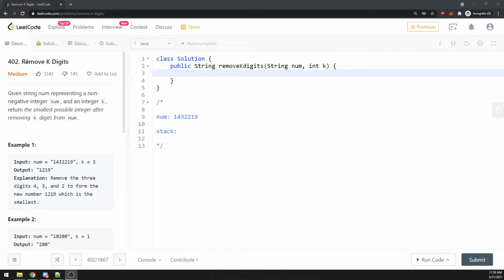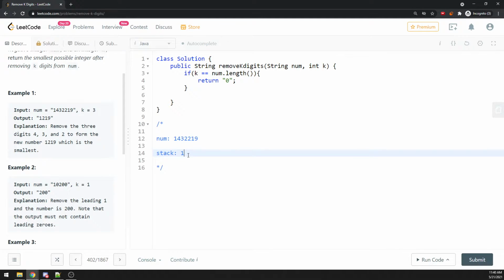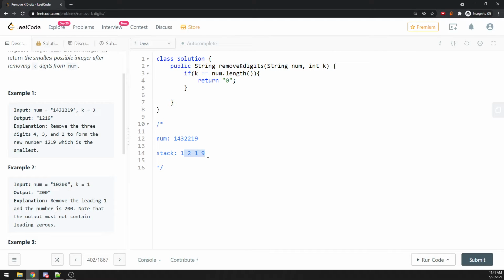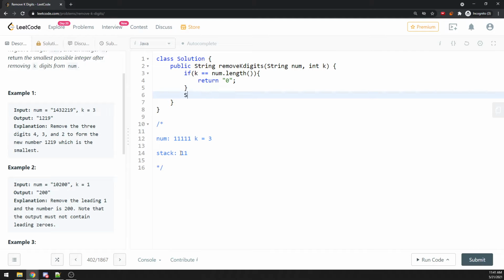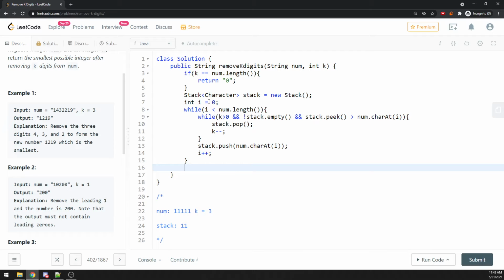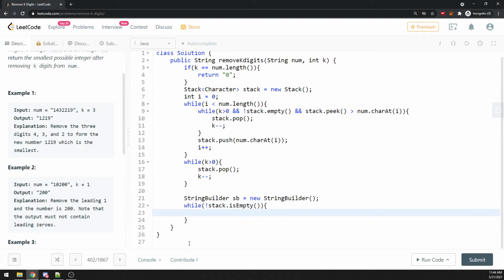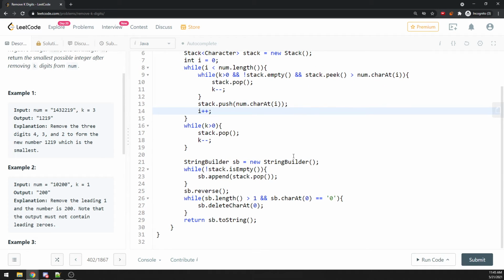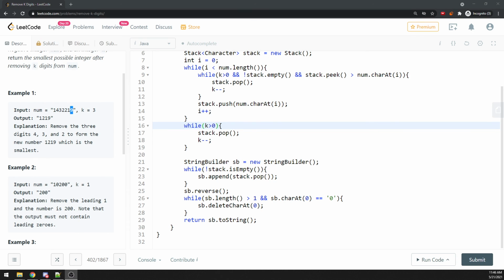LeetCode 402 | Remove K Digits | Stack | Java